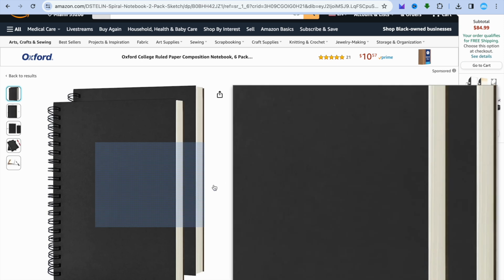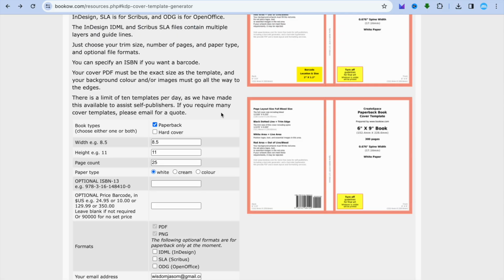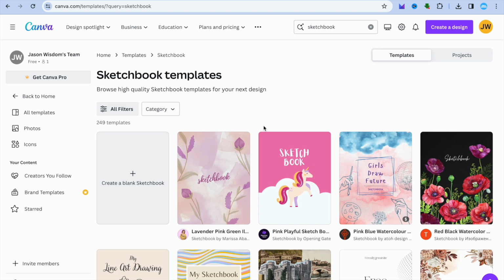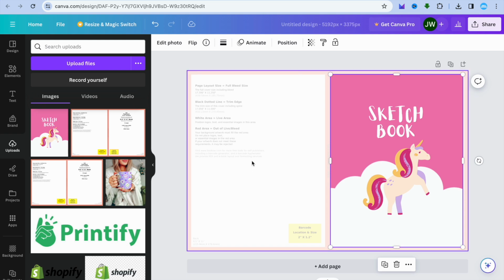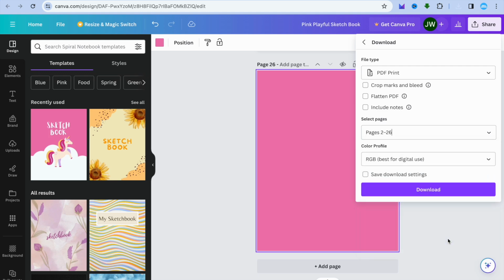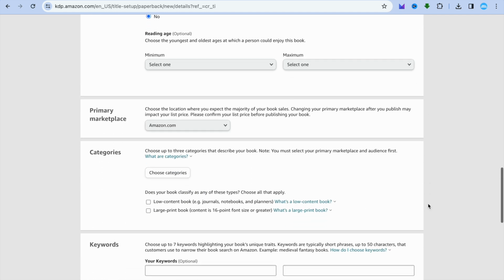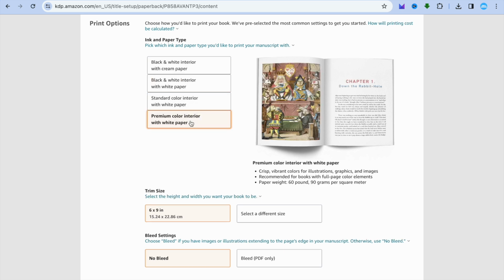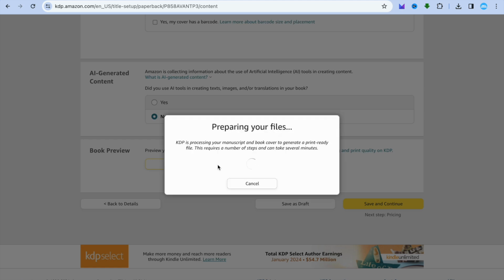HOW TO MAKE SKETCHBOOK FOR AMAZON KDP - MAKE MONEY ON AMZON SELLING DIGITAL PRODUCTS